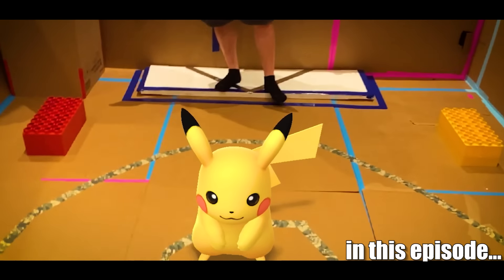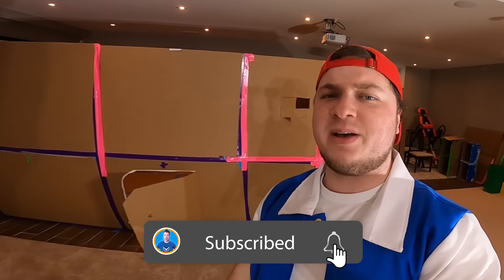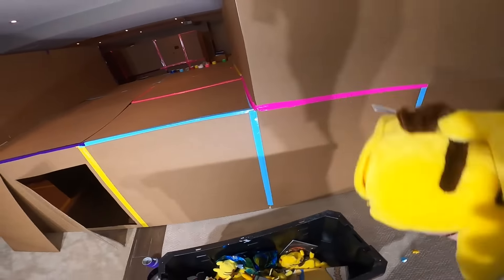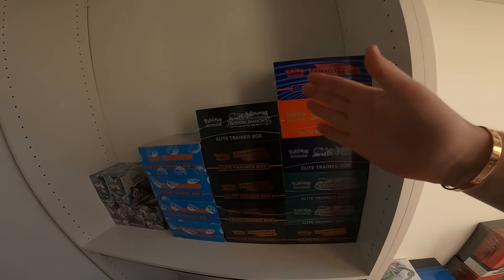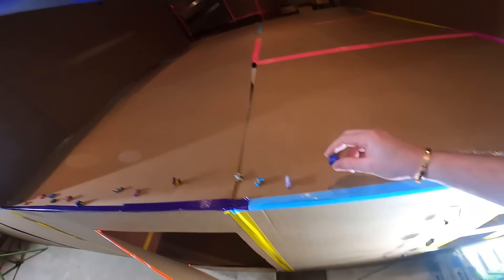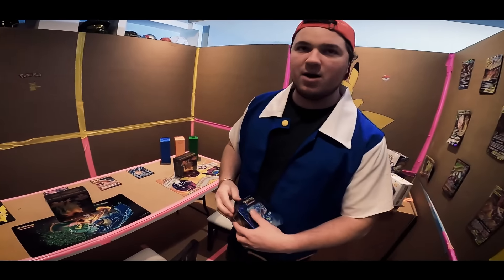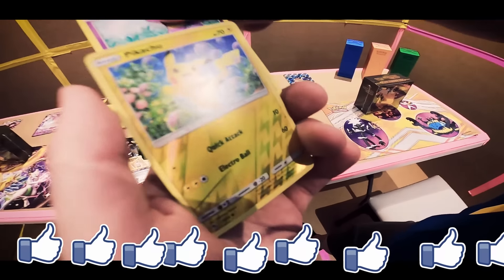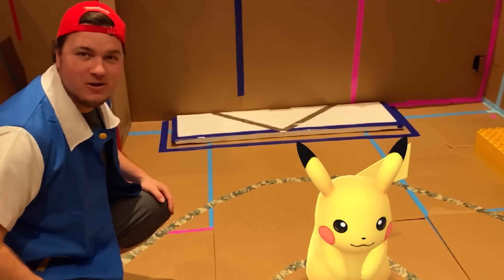BIGGEST 24 Hour Pokemon BILLIONAIRE Box Fort! Pokemon Cards, Toys & More!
BIGGEST 24 Hour Pokemon BILLIONAIRE Box Fort! Pokemon Cards, Toys & More! Today we build the ultimate DIY cardboard fort that is Pokemon themed. We had real life poker on running around our fort allong with tons of cool rooms. We built a working poke centre to heal Pokemon and a Pokemon gym to battle. We even have a Pokemon card unboxing room. Be sure to like for more family friendly content 😁✌🏻

On this channel, you'll see a bunch of family friendly, kid friendly fun challenges, board games, toys, bottle flipping, giant sports, gross food tasting, messy challenges, nerf challenges, and more!